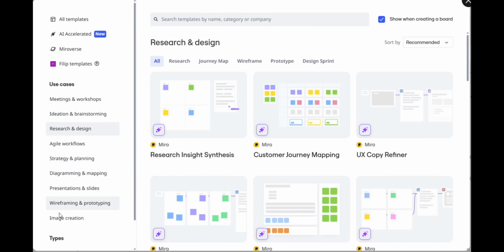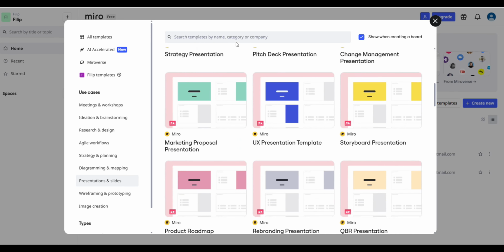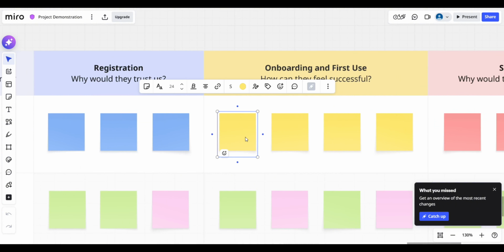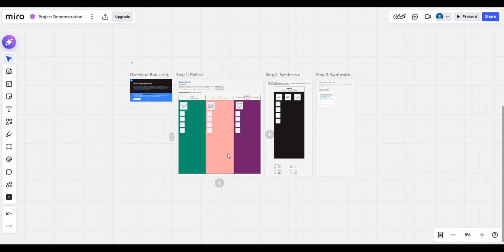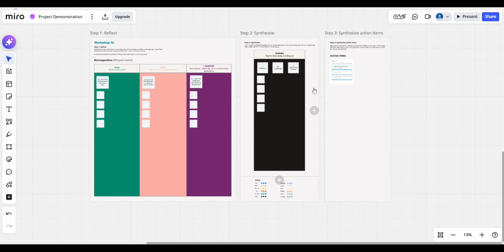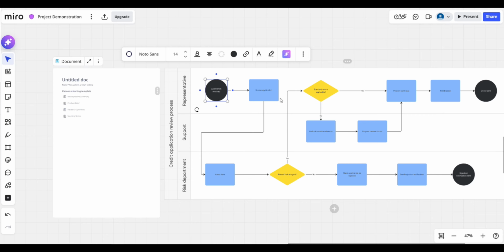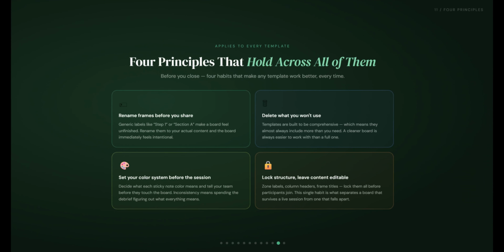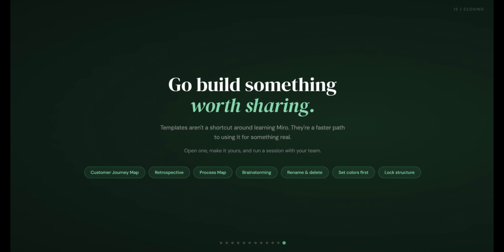Miro Tutorial: Using Templates for Real Team Workflows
Not every board needs to start from a blank canvas. For most common business use cases, someone has already done the structural thinking for you. In Part 3 of our Miro for Beginners series, we explore how to find, personalize, and launch professional templates that encode best practices into your team's workflow.

Think of a template as a "pre-furnished room" where the layout already makes sense—your job is simply to move the furniture and swap the labels to make it yours.

What you will learn in this video:

• Finding the Right Start: How to browse and search the Miro template library by category.
• Customer Journey Mapping: Visualizing the full customer experience, from awareness to retention, to create a shared language for your team.
• Effective Retrospectives: Moving beyond messy stickies by using "Keep, Stop, Start" or "Roses, Thorns, Buds" formats.
• Process Mapping & Swim Lanes: Using pre-built lanes to show exactly which team or role owns each step of a handoff.
• Structured Brainstorming: How specific central prompts and locked category zones prevent mid-session chaos.